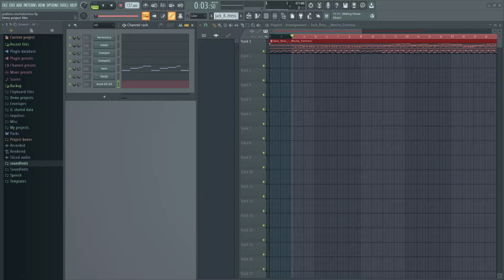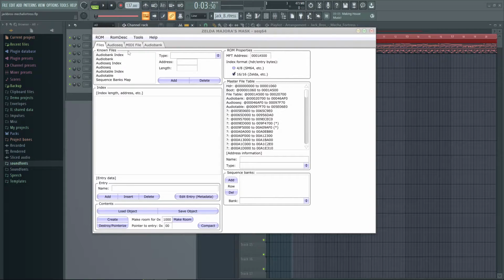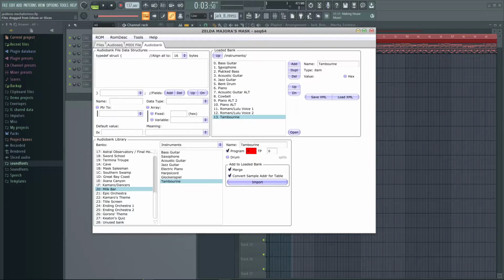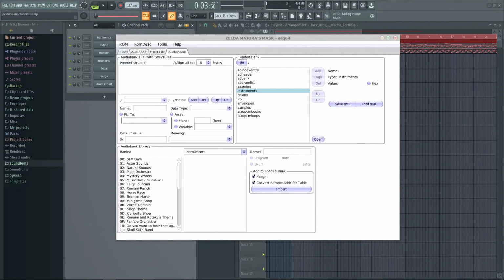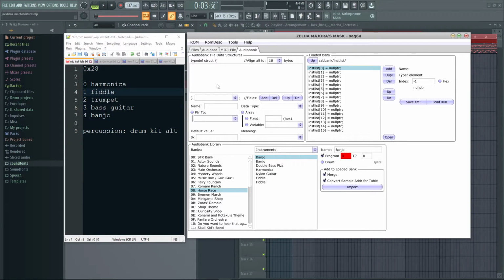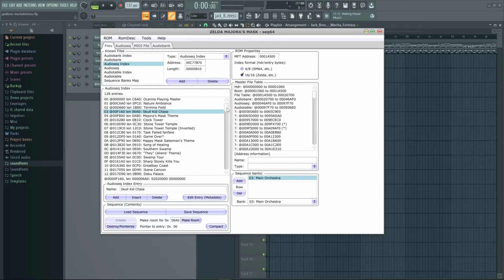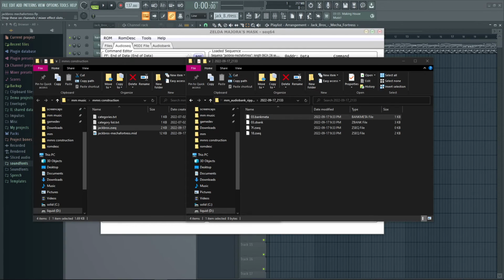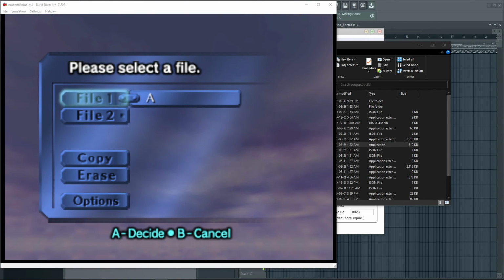Majora's Mask Randomizer Custom Instrument Bank Tutorial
Some folks in the MMR discord wanted a video tutorial on creating custom instrument banks for custom music. I hope this helps.

Intro: 0:00
Vanilla Instrument Banks: 0:24
Prerequisites: 1:31
Method 1: Bank Stuffing: 2:18
Method 2: Empty Bank XML Presets: 6:10
Saving the Custom Bank: 9:42
Adding the Custom Music: 10:42
Extracting the Custom Bank: 12:14
Creating the MMRS File: 13:42
Conclusion: 15:44